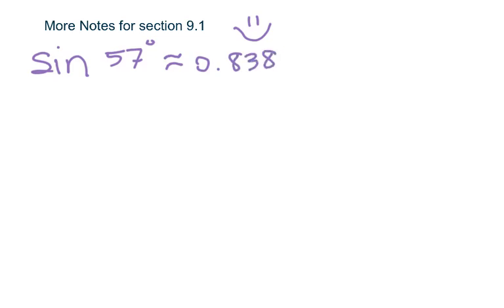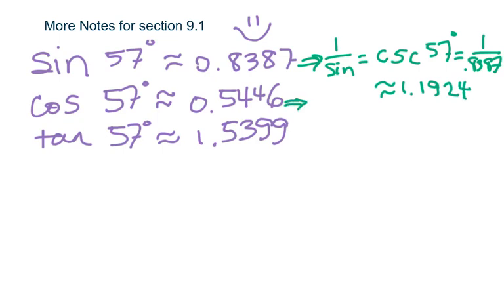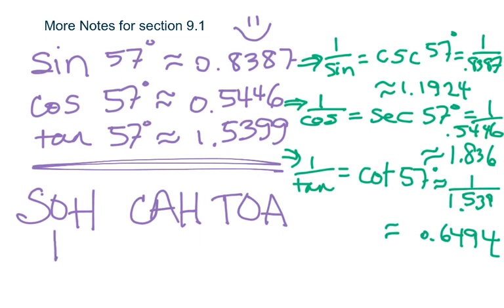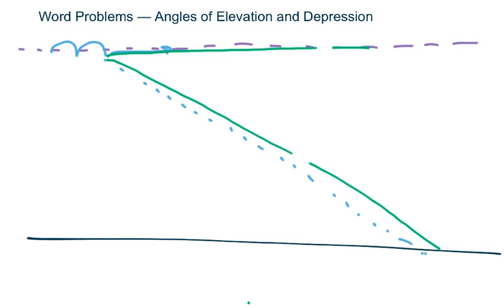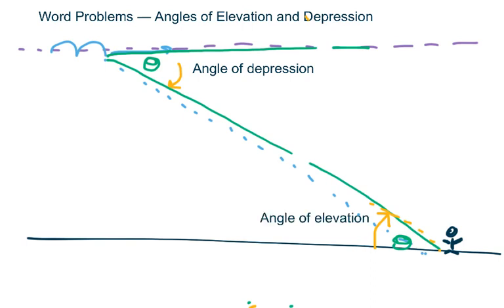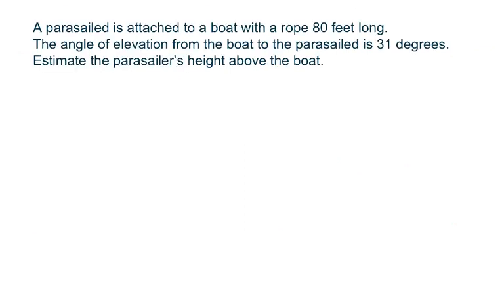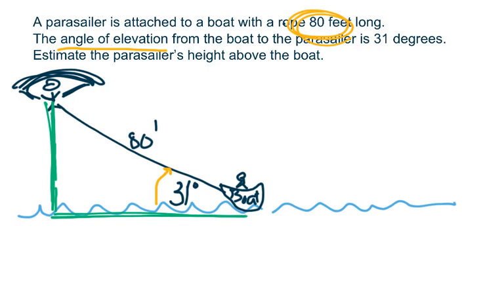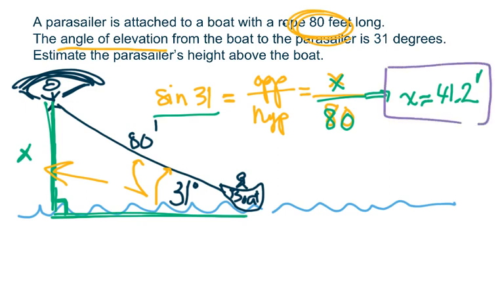Big Ideas 9.1 Angles of Elevation and Depression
Algebra 2 Big Ideas explanations by Mrs. Payne